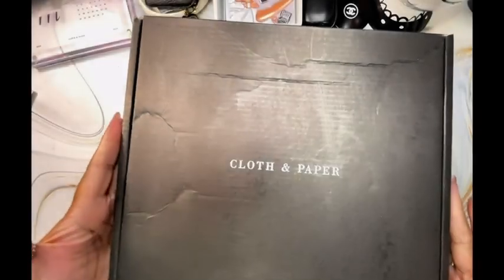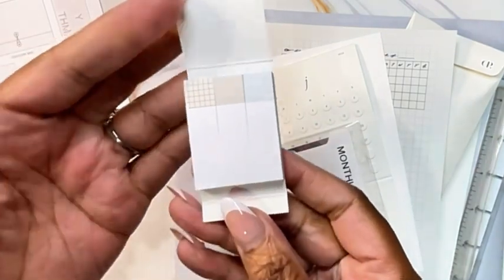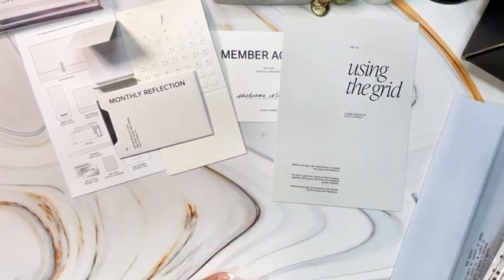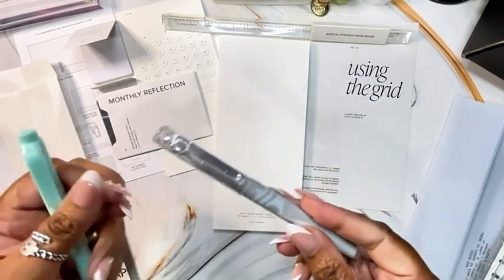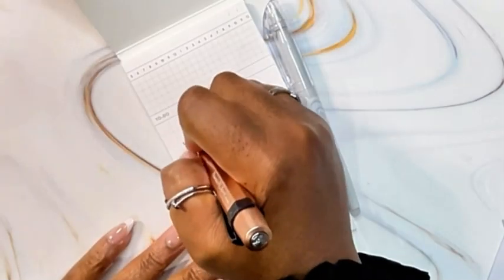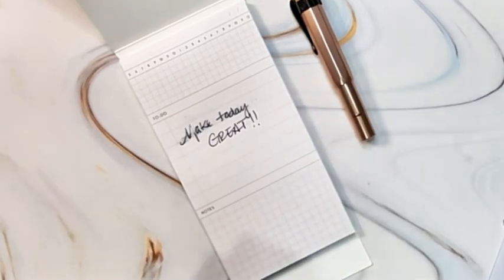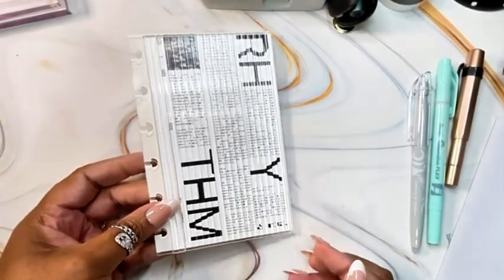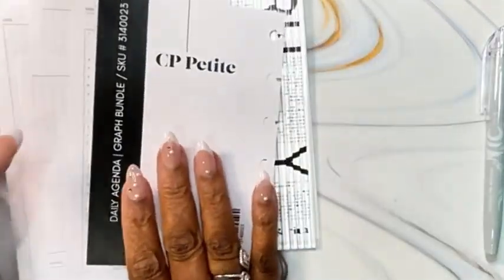Unboxing May 2024 Cloth and Paper Intention Subscription Box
Hey planner lovers!

Today, I'm unboxing the May 2024 Cloth and Paper Intention Subscription Box, filled with amazing goodies for your planner!

This month's box is all about setting intentions and staying organized in style.

Join me as I reveal the chic and functional items inside this subscription box designed to elevate your planning experience.